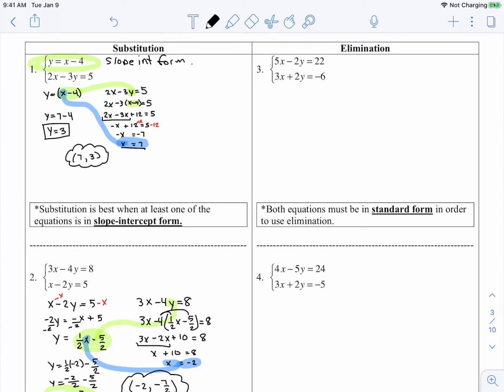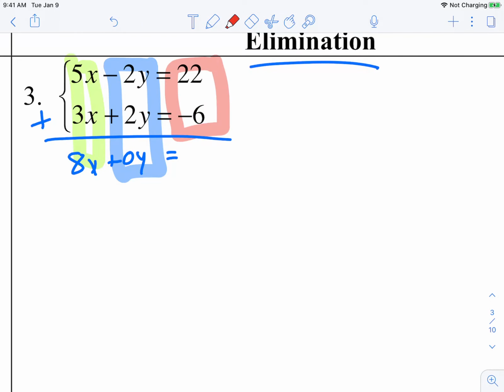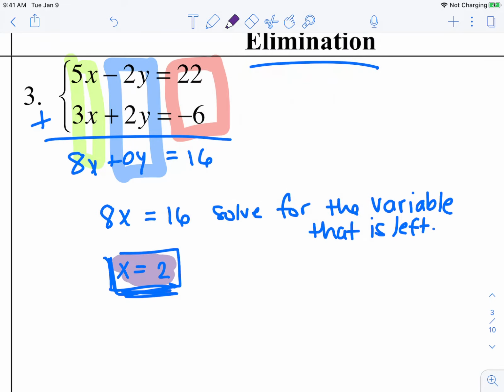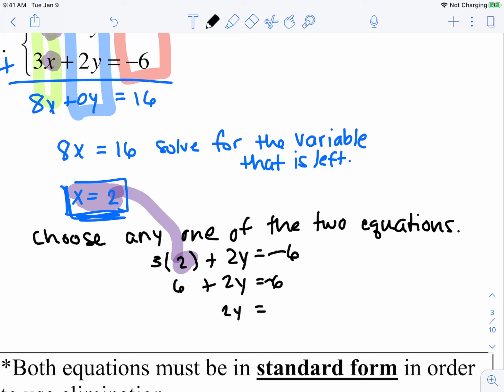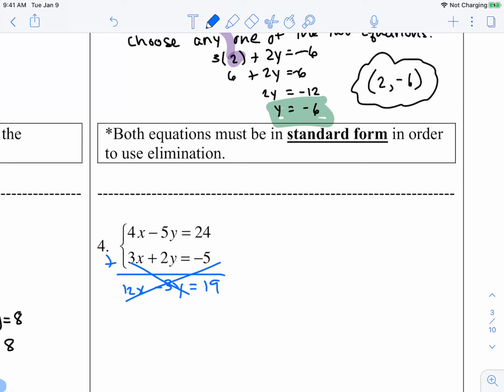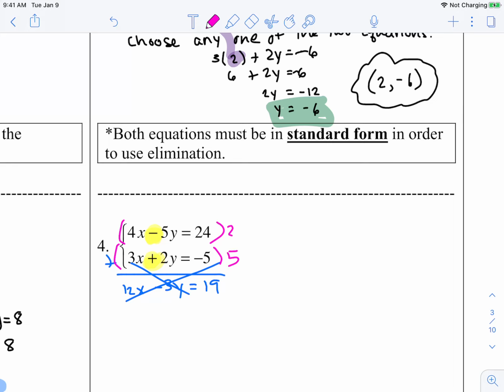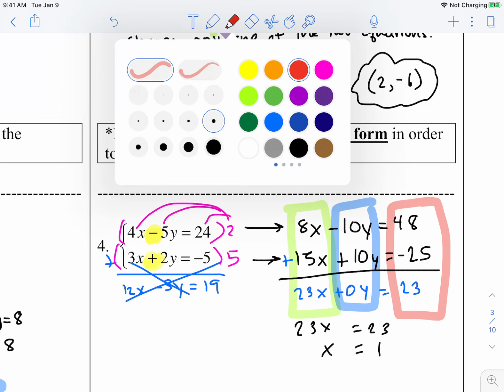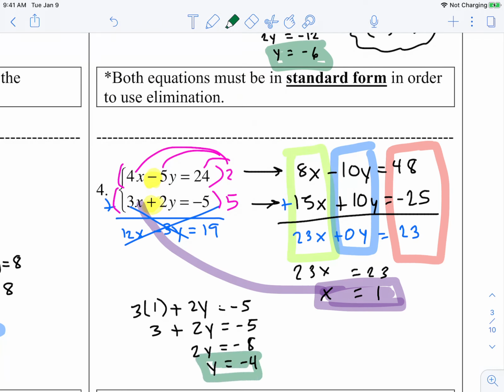Weir-Unit 5-skill 2-elimination